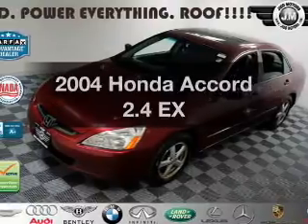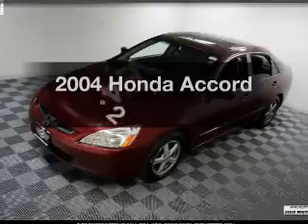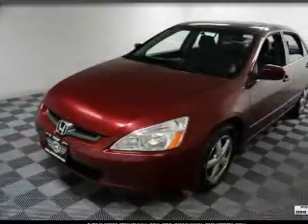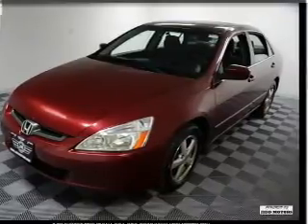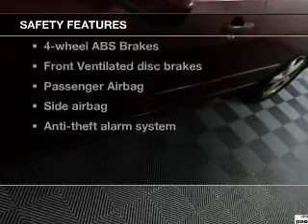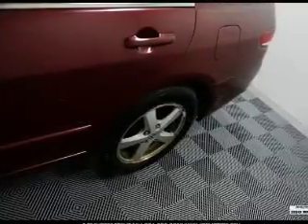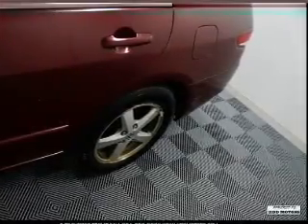2004 Honda Accord - Des Plaines IL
Year: 2004
Make: Honda
Model: Accord
Trim: 2.4 EX
Engine: 2.4 liter inline 4 cylinder 16 valve
Transmission: 5-Speed Automatic
Color: Red
Mileage: 132903
Address:
855 Rand Rd